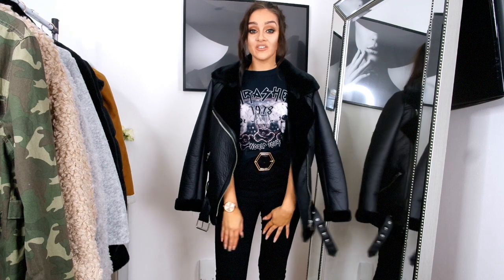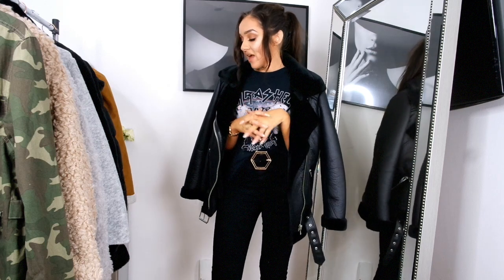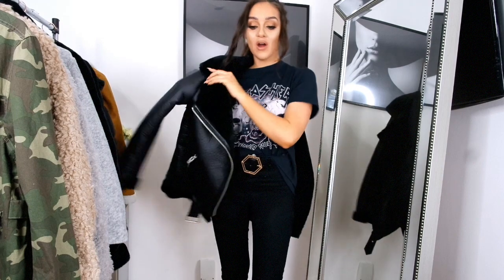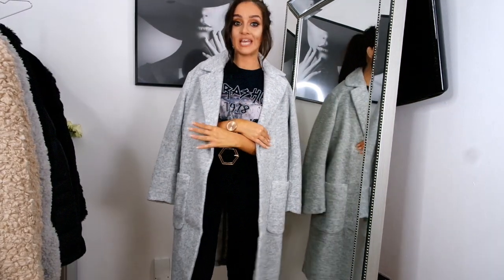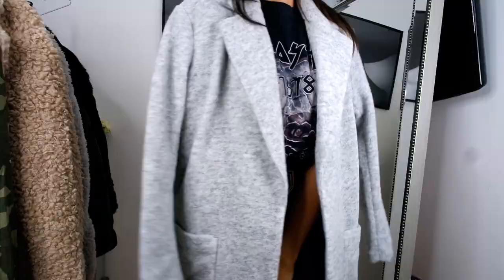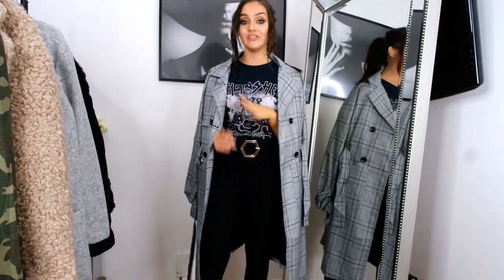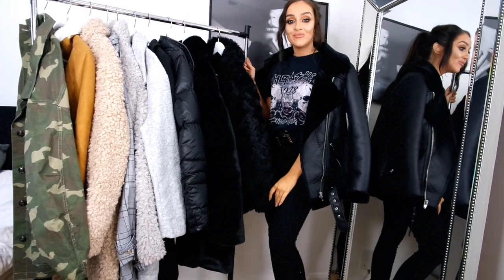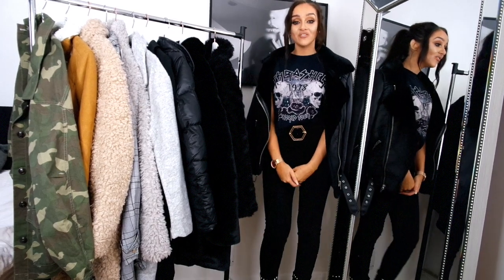MY A/W COAT & JACKET COLLECTION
Today I really wanted to run through some of the coats and jackets I am loving this season! I really enjoyed filming this video and if you want more videos like this do let me know! I'm thinking maybe my shoe collection for autumn winter next? Thanks so much for the support! x

Coats featured:
Black Oversized Biker Jacket - H&M
Tan Biker Jacket - Parisian Wholesale
Black Faux Fur Coat - Primark
Beige Faux Fur Coat - H&M
Black Blazer Short Coat - H&M
Camo Utility Jacket - H&M
Black padded Jacket - Quiz